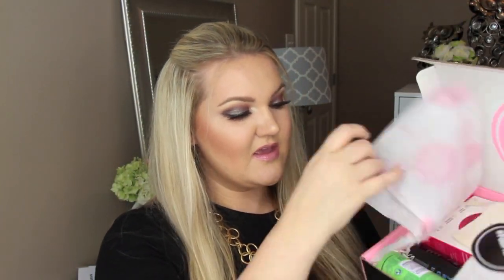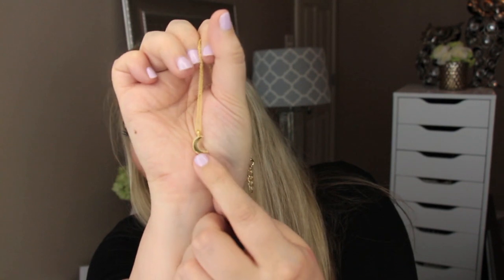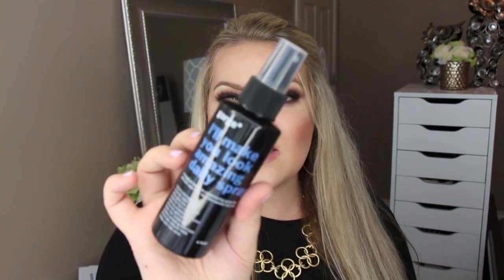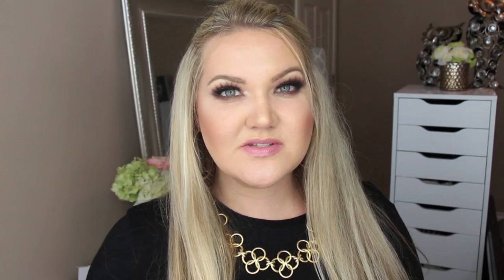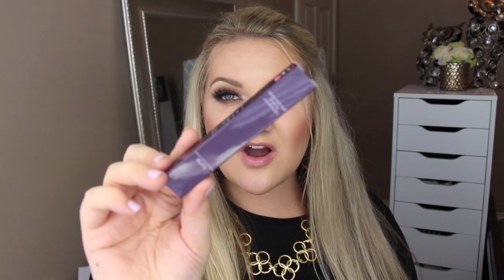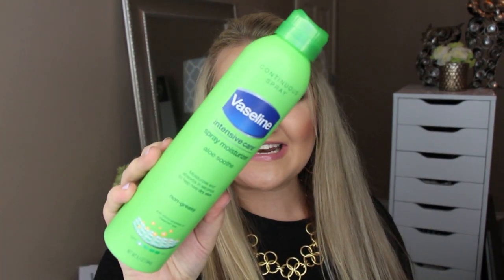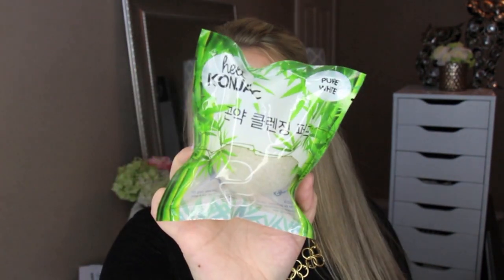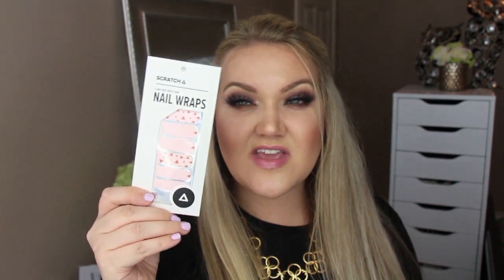★FABFITFUN SUMMER 2015 VIP UNBOXING★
FabFitFun is one of my favorite subscription boxes because it has  full-size fashion, beauty, fitness and lifestyle products.
It's seasonal, so it comes out four times per year.!
Each box is $49.99 but has a value over $200 each season!
You can get $10 off your summer box with my code listed below! Make sure you snag it before it's sold out!

$10 off Code: MRSLOLA

Other FabFitFun Unboxings-

-Peach Smoothie
-Bitten
-Creme Brûlée
-Corrupt
Maybelline Color Tattoo 'Chocolate Suede'
House Of Lashes Iconic Lashes
Cailyn idefine Liquid Liner
theBalm Mr. Write Now 'Scott'